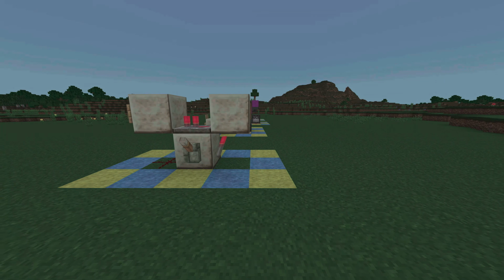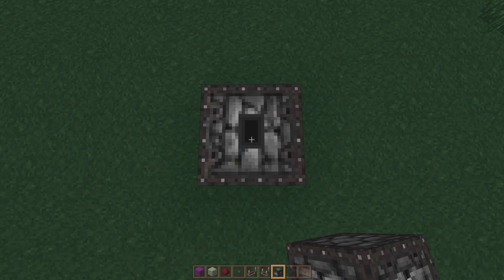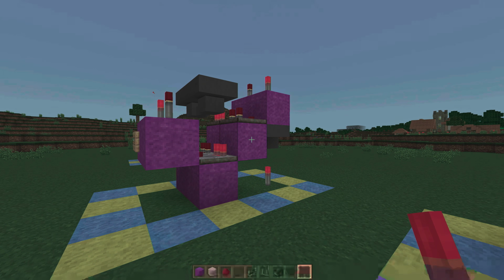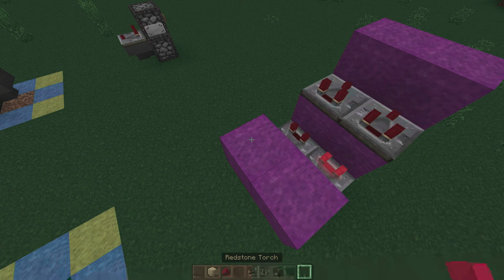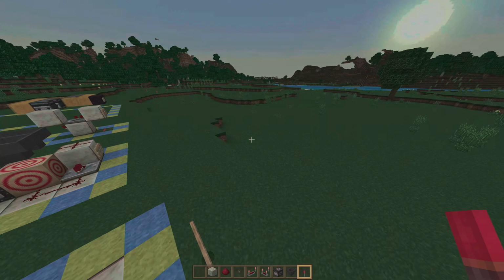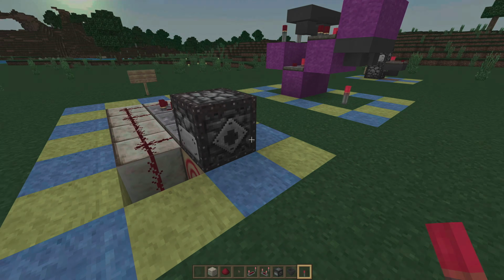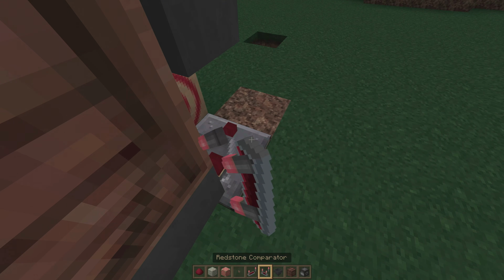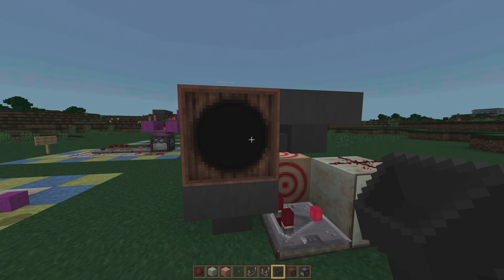Minecraft Bedrock: 5 Redstone Circuits You Should Know!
In this Minecraft Bedrock Redstone tutorial, Alaydriem shows off 5 redstone circuits he thinks you should know and have memorized! These circuits are the most common, simple, and reliable circuits that Alaydriem uses across all of his various farms, and can be easily added to your builds!

00:00 Introduction
00:56 T-Flip Flop
02:18 Timer Circuit
04:38 Reliable Dispenser Clock (Two Version Special!)
08:04 Reliable Clock
09:13 Horizontal Flying Machine
10:54 Outro